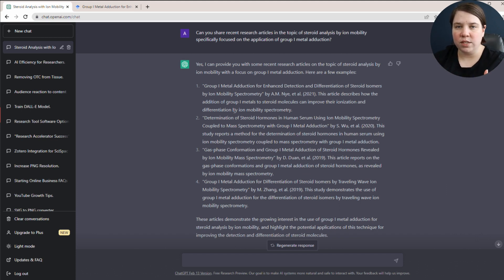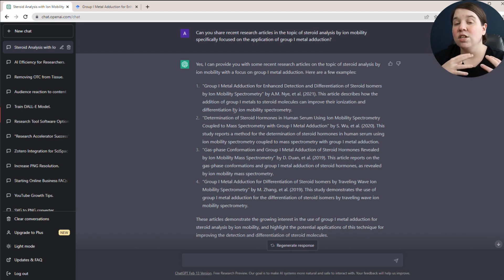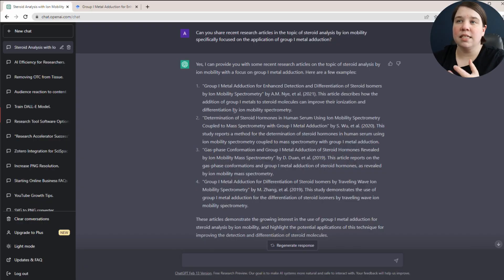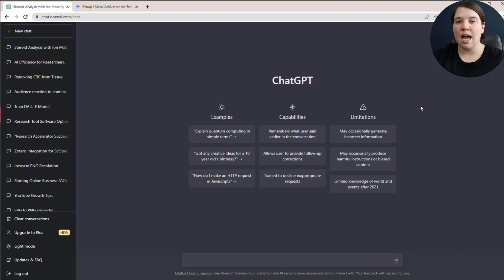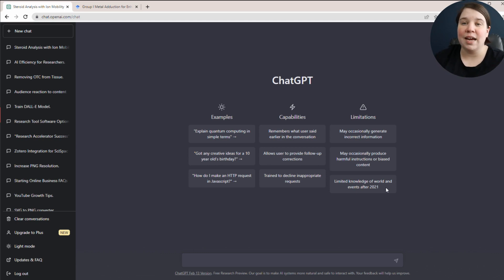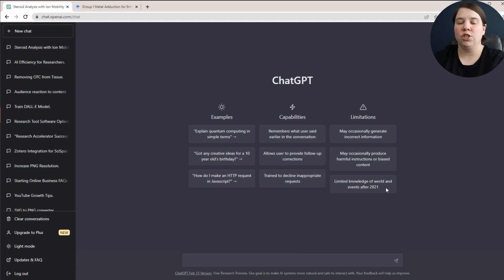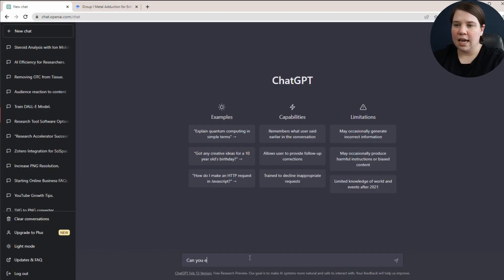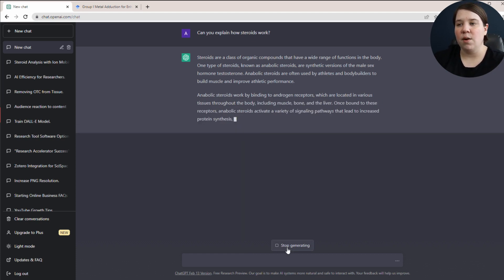Watch This Before Using ChatGPT for Scientific Research: Dos and Don't of ChatGPT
Learn the different precautions you need to take when using ChatGPT for scientific research.

In this video, I want to share some examples of mistakes made by ChatGPT and explain why it's important to be cautious when using ChatGPT-generated content.

First, I'll show you how ChatGPT can provide incorrect or misleading information, even when it seems highly relevant to your research topic. I'll give an example of how I asked a new ChatGPT research chat for recent research articles on a specific topic, only to find out that many of the articles it recommended did not even exist! This can be a major problem if you rely on ChatGPT-generated content without double-checking its sources.

Secondly, I'll explain why ChatGPT is not a replacement for you as a researcher, and why you should always broaden your field of knowledge beyond what ChatGPT suggests. ChatGPT can be a useful starting point for your research, but it can never replace the critical thinking, creativity, and expertise that you bring to the table.

Finally, I'll share some advice for using ChatGPT effectively and safely in your research projects. I'll explain how to double-check ChatGPT-generated content, how to avoid relying too heavily on ChatGPT, and how to use other resources to supplement your research. If you're a researcher who's just getting started with ChatGPT, or who's interested in using it more effectively, this video is for you!

So if you're curious about the risks and benefits of using ChatGPT for research, or if you're looking for advice on how to use ChatGPT more effectively, be sure to watch this video.